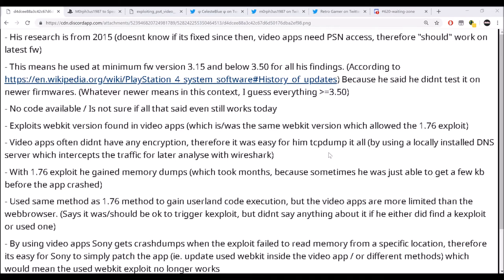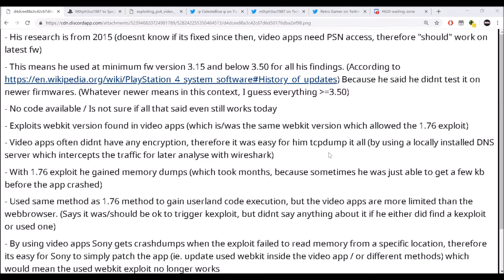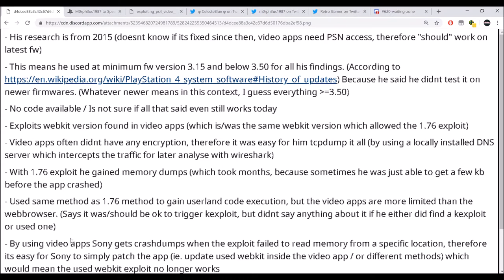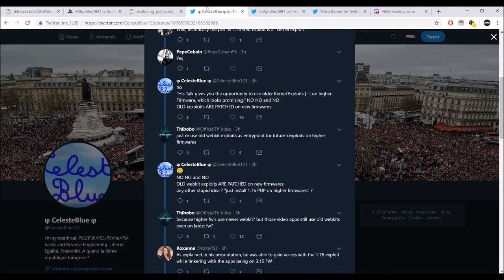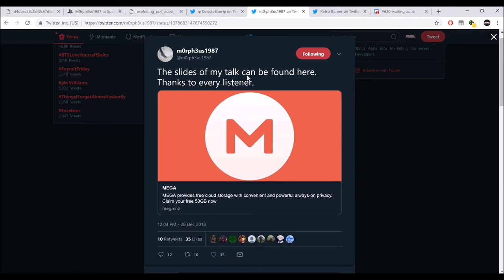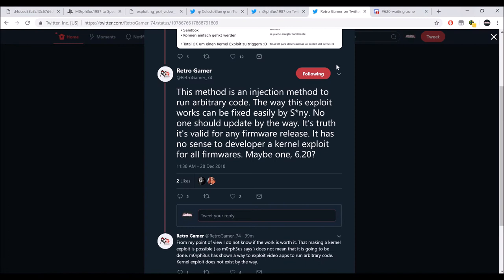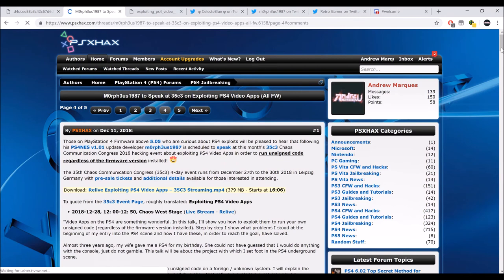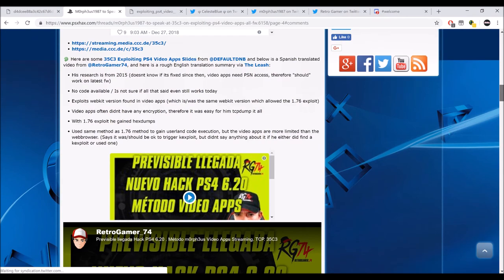PS4 Jailbreak 6.20 | Unsigned Code For PS4 6.20 On All Firmwares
A English summary of what happened earlier today, thanks to VEX from my discord server for some of the links, also if you haven't already JOIN MY SERVER!

Mr Andrew2007#2723
Mr Andrew2007#2007

Andrew2007
Use this to join me on xbslink!

My XBOX Gamertag:
MrAndrew2007

My PlayStation 4 Username:
oAndrew2007o